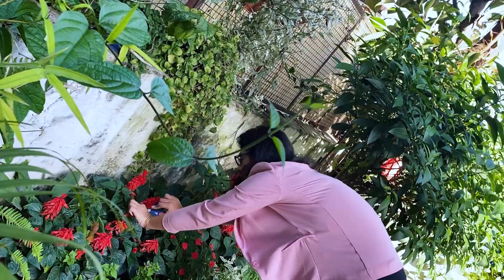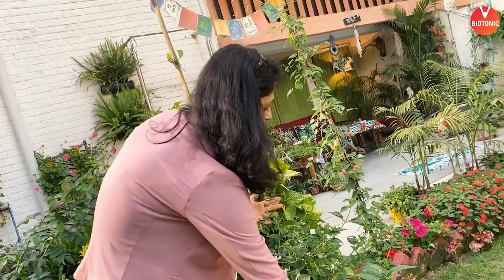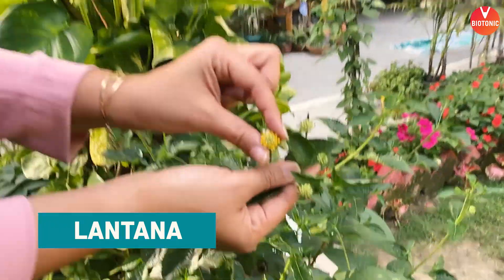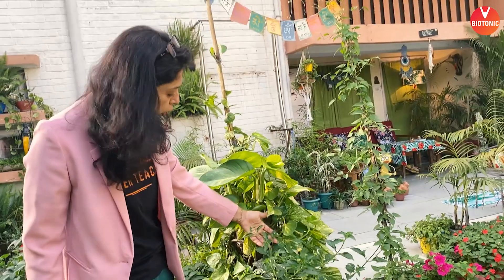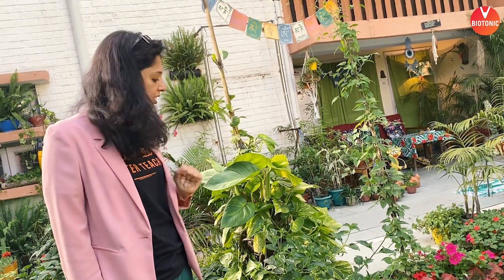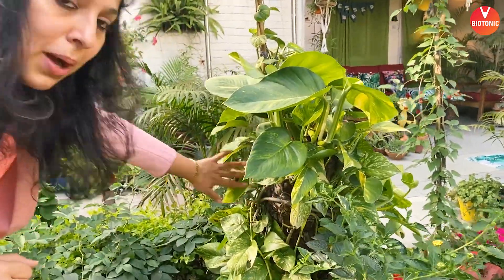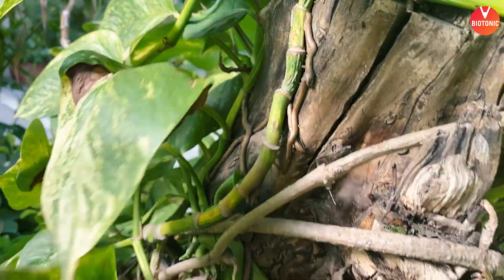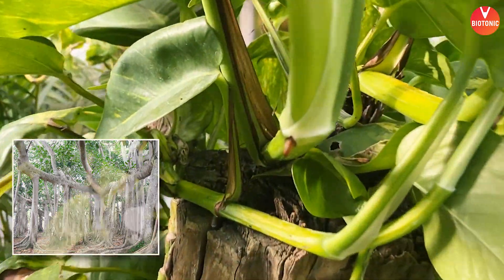Botany Plants Explanation Episode -5 | Lantana | Dr. Vani Sood | Vedantu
NEET2024 MedicalEntrance FreeEducation NEETPreparation" Botany Plants Explanation Episode -5 | Lantana | Dr. Vani Sood | Vedantu. Lantana is a genus of about 150 species of perennial flowering plants in the verbena family, Verbenaceae. Lantana camara (common lantana) is a species of flowering plant within the verbena family (Verbenaceae), native to the American tropics.

✅Learn LIVE Online from India's Best Teachers: Attend FREE LIVE Classes Today

Lantana plants are evergreens of the broadleaf variety. Although they may act a little like vines, they are classified by botanists as shrubs. But because of the vine-like appearance of their branches, they are often grown in hanging pots, in which their branches are allowed to spill over the sides.

In today’s session, Master Teacher Vani  Ma'am takes you through one of the important botany plant - lantana as it is one of the most important sessions for the neet exam 2020.

Botany, also called plant science, plant biology or phytology, is the science of plant life and a branch of biology. A botanist, plant scientist or phytologist is a scientist who specializes in this field.

Lantana flowers feature a remarkable trait: Each blossom head frequently showcases multiple hues, creating a kaleidoscope of color. Lantana flowers measure 1 to 2 inches across and are comprised of numerous smaller blooms arranged in a sphere. Blossom shades vary, including lavender, orange, red, rose, pink, gold and white.